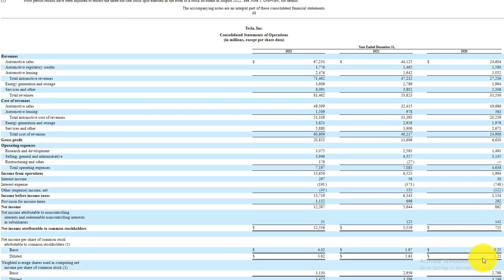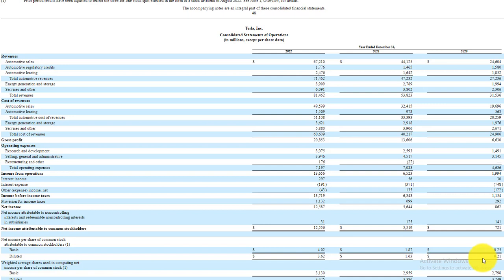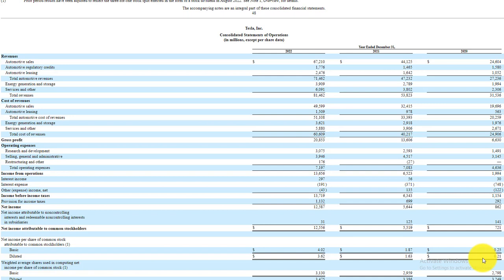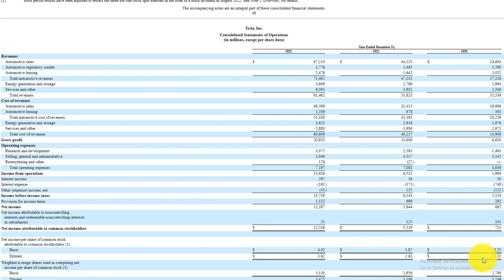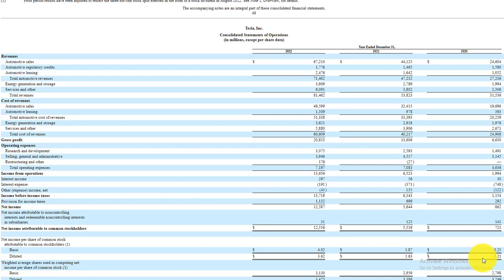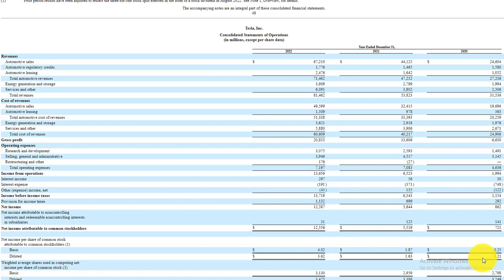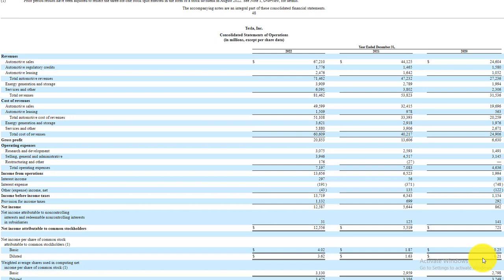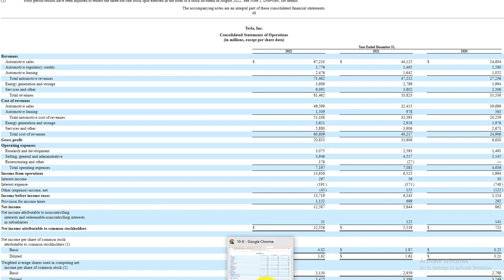Look at Tesla Income Statement video